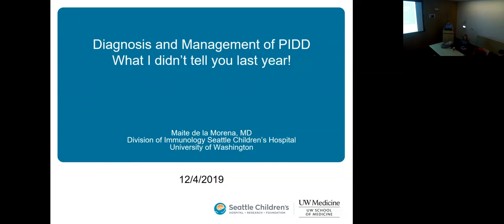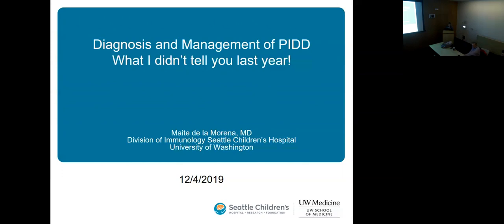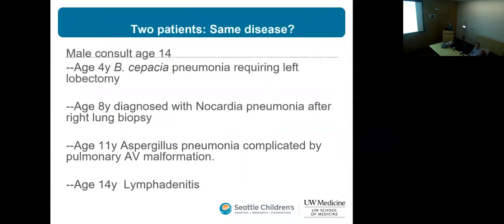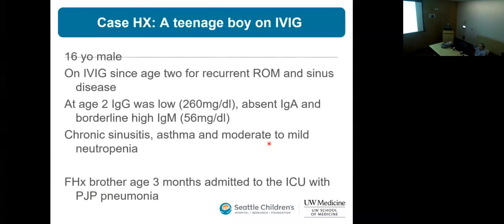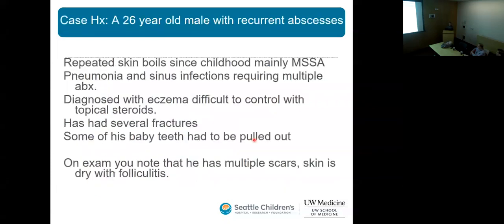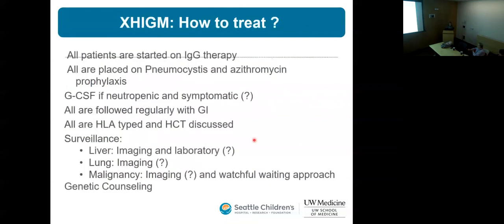12/03/2019 Diagnosis and Management of PIDD – What I Didn’t Tell You Last Year!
Allergy and Immunology Teaching Series presentation by Maite de la Morena, MD, Professor, Division of Immunology, Seattle Children’s Hospital